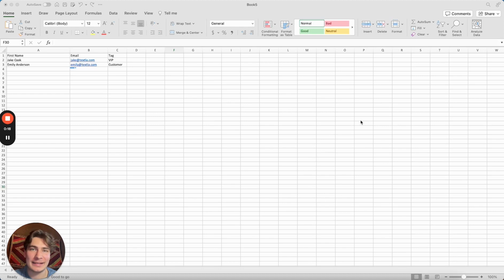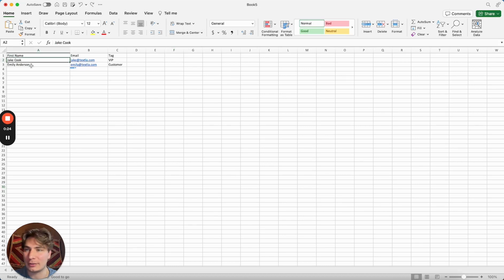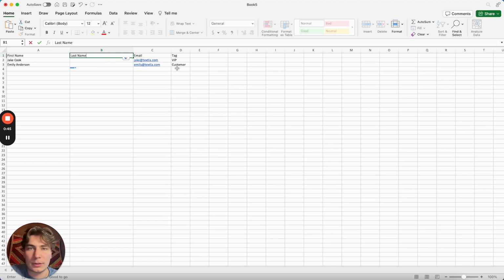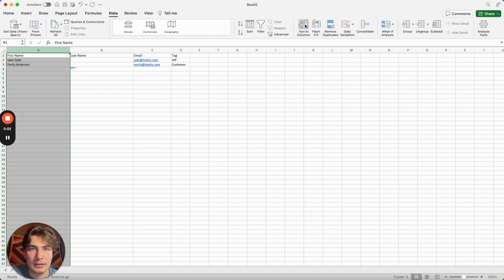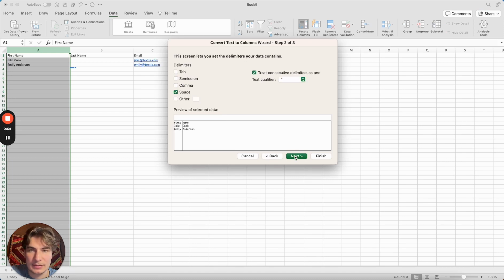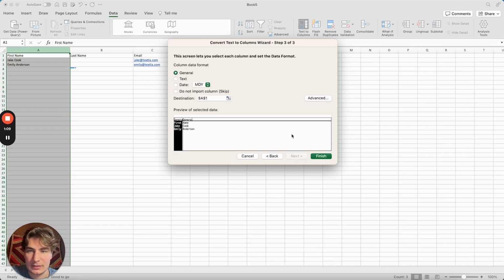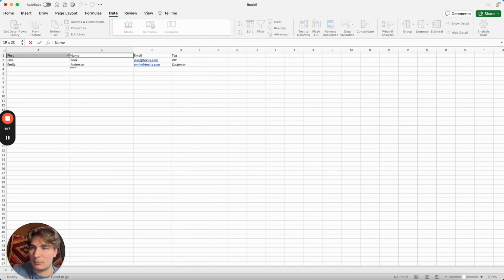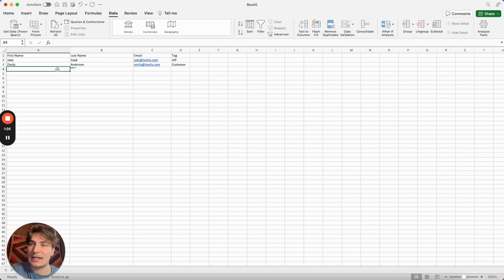How to Separate First and Last Names in an Excel Spreadsheet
In this video, Jake from Textla demonstrates a simple and effective method to split first and last names in an Excel spreadsheet when they are in the same column. Whether you're managing a contact list or organizing data, this tutorial will help you separate names into individual columns with ease.

Timestamps:
0:00 - Introduction
0:15 - Inserting a new column for last names
0:45 - Using the 'Text to Columns' feature
1:10 - Finalizing and renaming columns
1:25 - Additional resources for Google Sheets

Key Takeaways:
- Learn how to insert a new column in Excel.
- Understand how to use the 'Text to Columns' feature to split names.
- Get tips on renaming columns for better data organization.